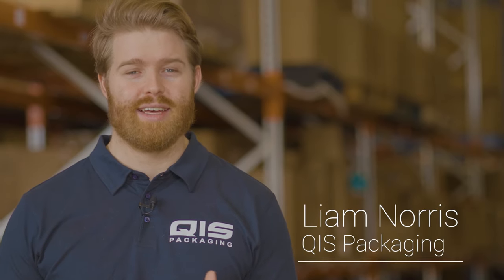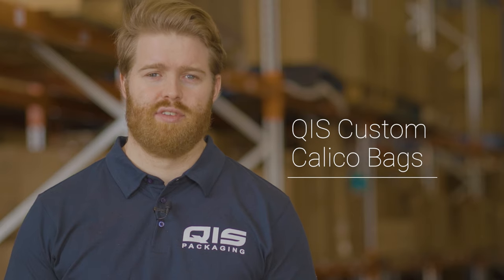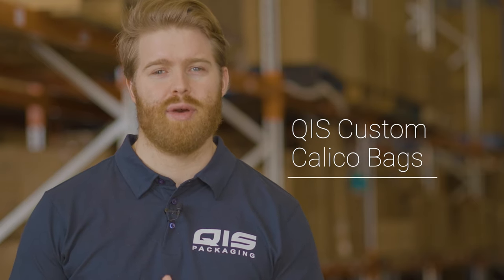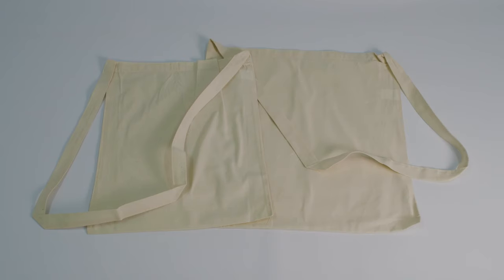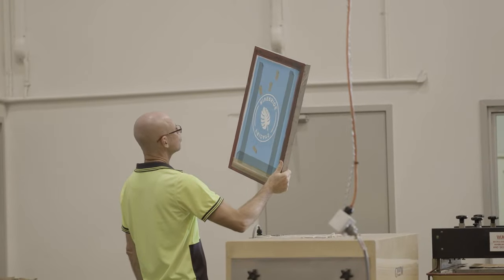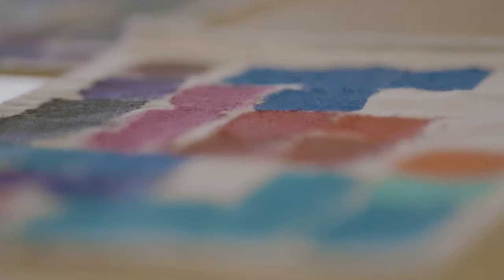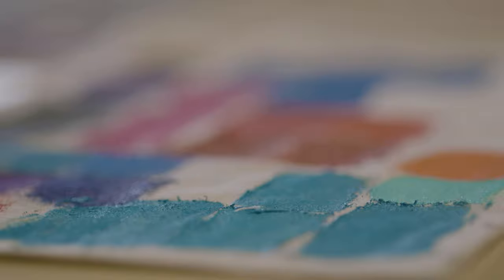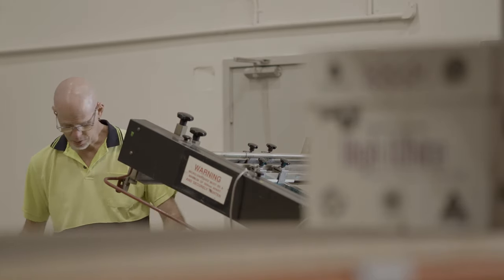Custom Calico Bags At The Best Prices | QIS Packaging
We take a look at the custom Calico Bag options that QIS offers, across the 3 different types of bags (Drawstring, shoulder strap, and 2 handle bags).

0:00 Intro
0:10 Benefits of Calico Bags
0:30 The 3 Different Types of Calico Bags
0:40 Colour Printing Options
0:50 How to Place Your Order
1:00 In House Printing
1:14 Outro